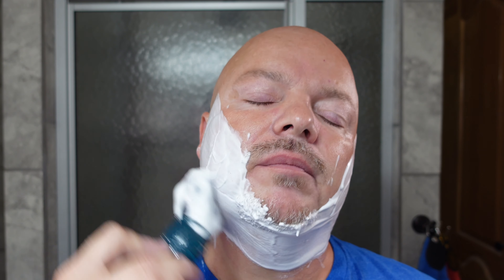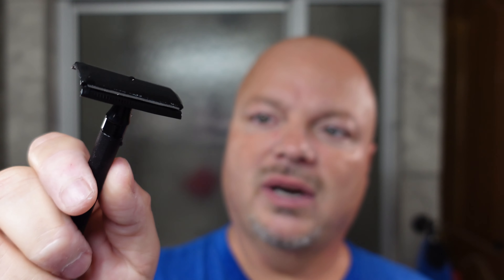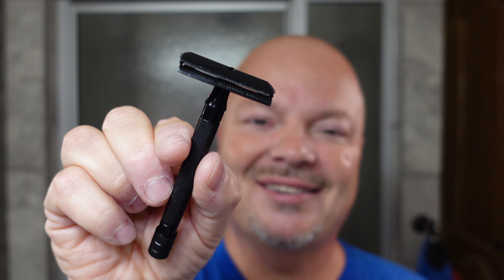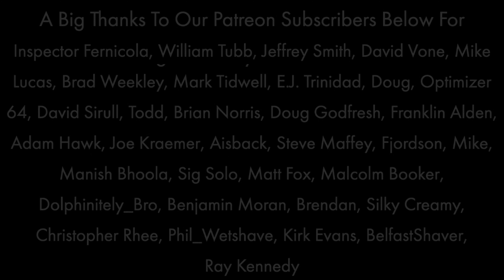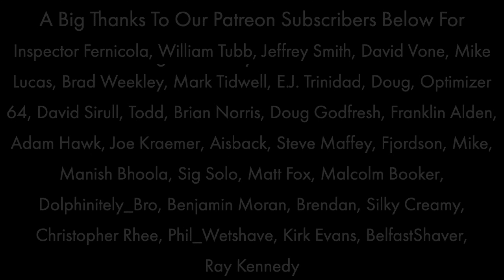Heritage Hill Patriot Cream | 28¢ Razor | WCS Synth